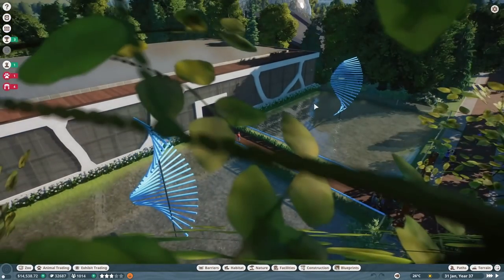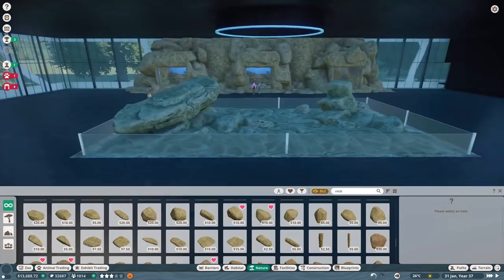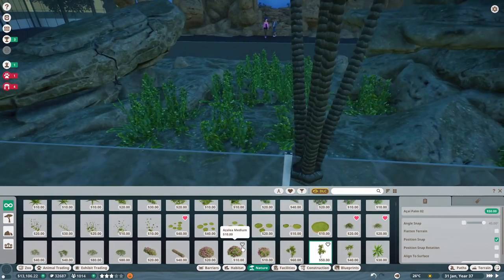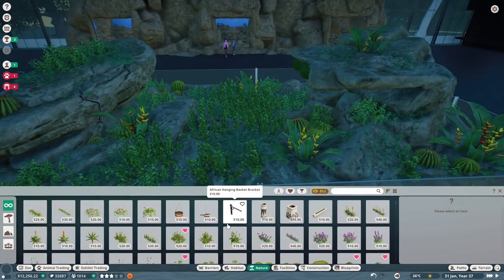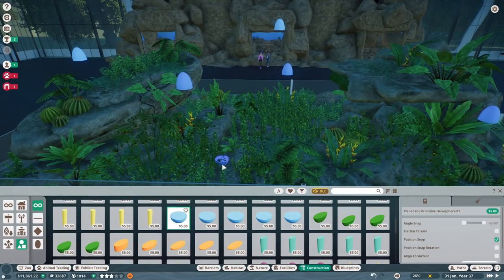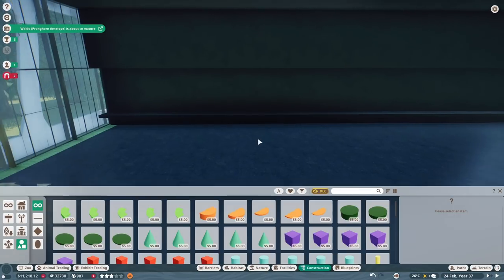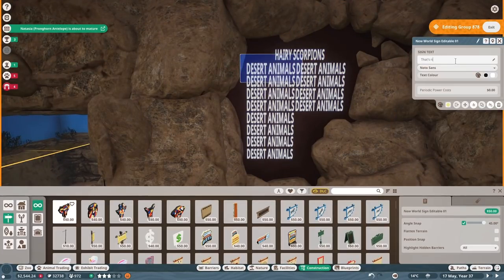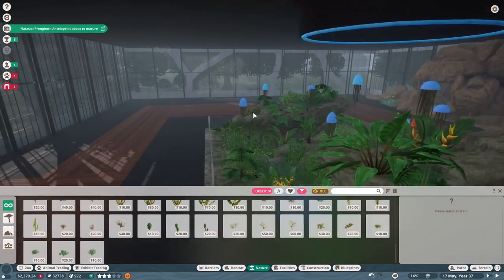Jellyfish Aquarium Built In Planet Zoo! | Blackrock Park | Planet Zoo Speed Build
In this final episode of our Planet Zoo Blackrock Park build, we'll finish off the Science Center. That means a planetarium display, botany wall, exhibit animal section and most excitingly - a jellyfish aquarium!

Jellyfish Aquarium In Planet Zoo! FINAL EPISODE! | Blackrock Park | Planet Zoo Speed Build

For Adventure!